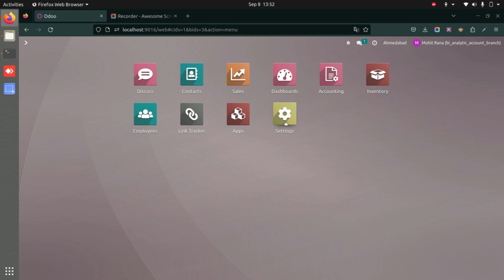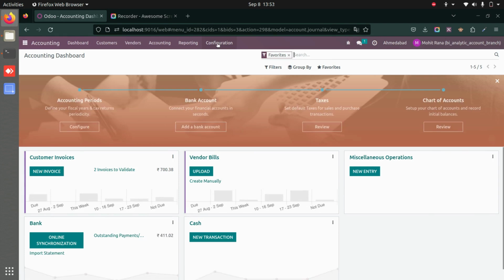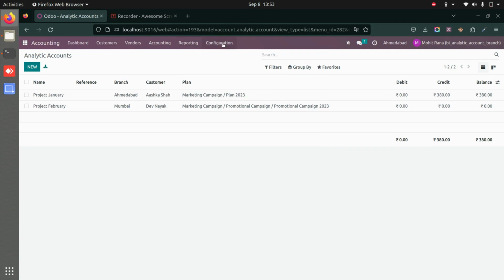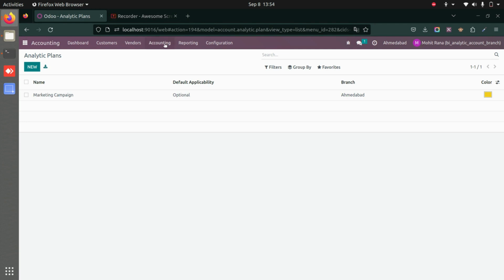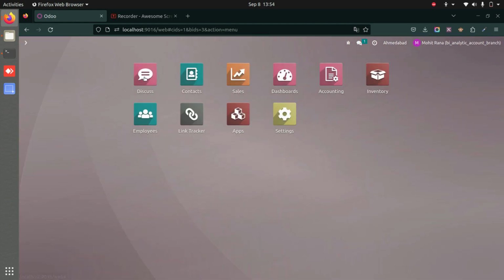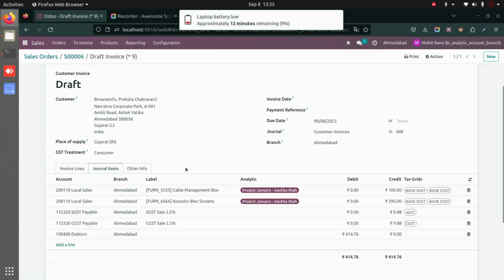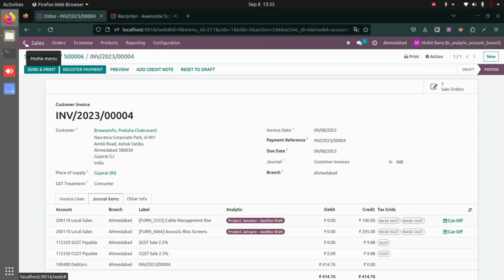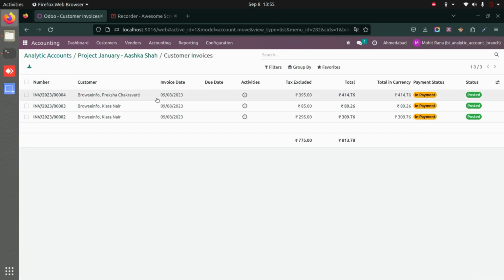Streamline Your Business with Multi-Branch Management in Odoo| Analytic Account Multi-Branch Apps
Do you have multiple units for a single company? Do you want them working inside the company as a separate entity? Here you go. This multiple branch management Odoo app helps users make different branches for a single company with a multi-branch concept which works the same as multi-company environment.

Also, Don't worry about the access rights. We have added branch user and manager roles inside the Odoo module; branch users can only access records of their specific branches, and branch managers can see records of all branches.

Feature of This Odoo Apps :

- Multi Branch for Single Company
- Branch on Analytic Accounts
- Branch on Analytic Models
- Branch on Analytic Plans

1. Multiple Invoice Payment and Credit Notes(Customer/Supplier) Payment in odoo
2. Merge Invoices(Customer Invoice/Vendor Bills) Odoo/OpenERP
3. Odoo Journal Audit Reports(PDF/Excel)